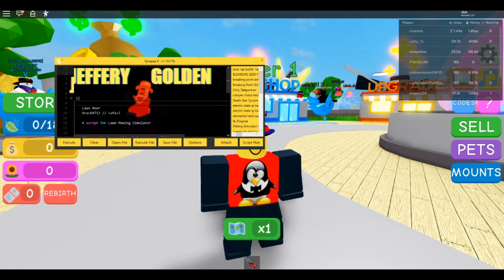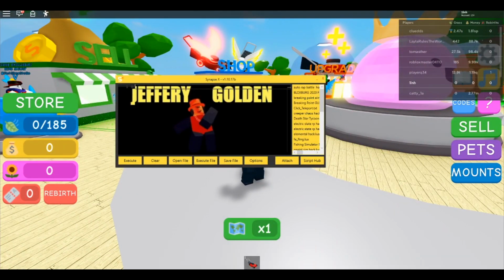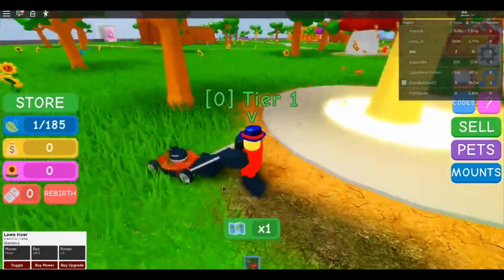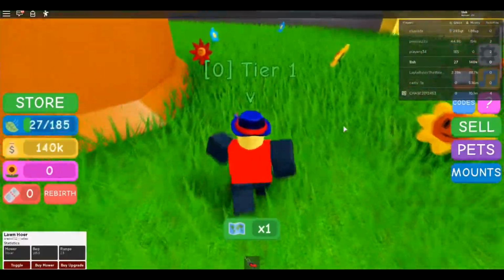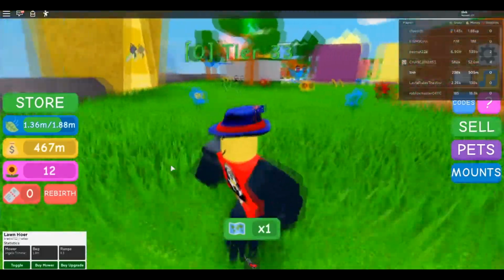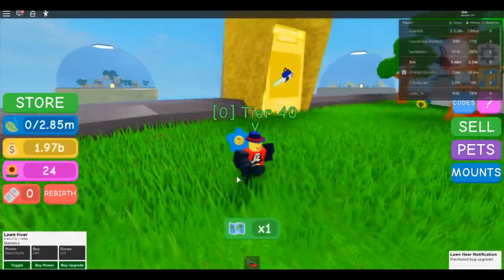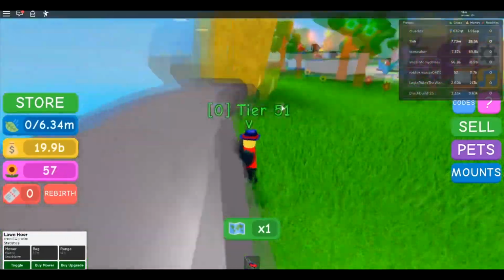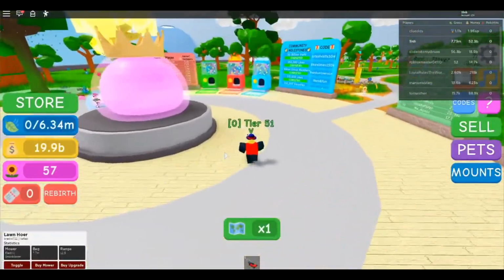✅ Roblox HACK/SCRIPT | 🍃Lawn Mowing Simulator⚡ UNLIMITED MONEY, AUTO FARM & MORE⚡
Another sim script

TAGS